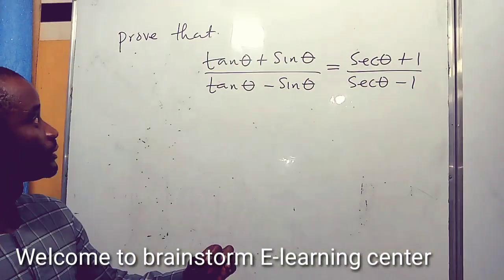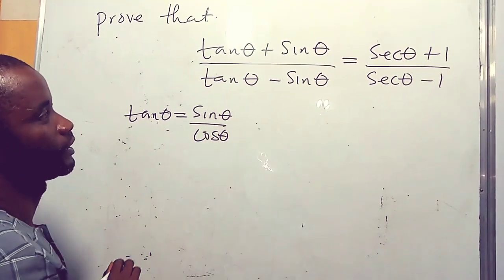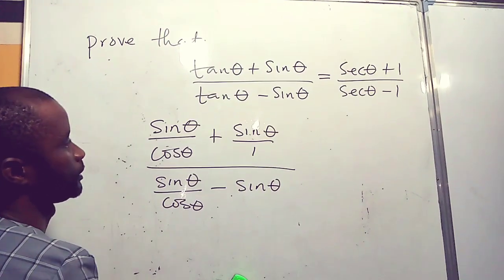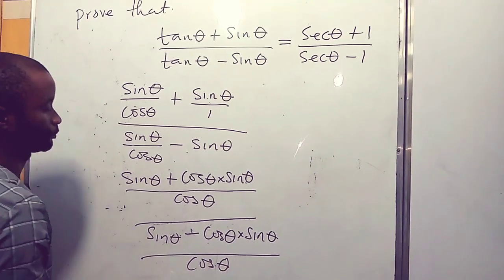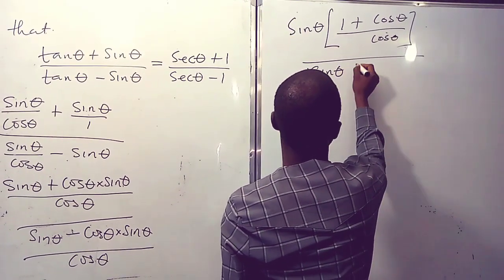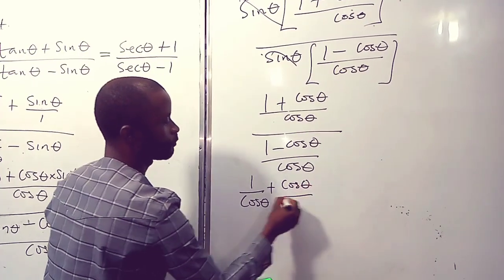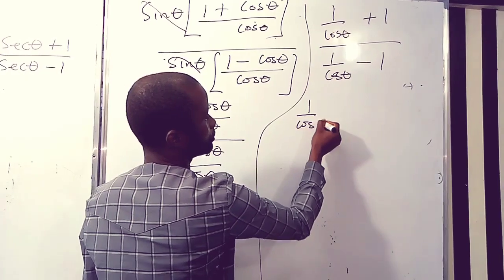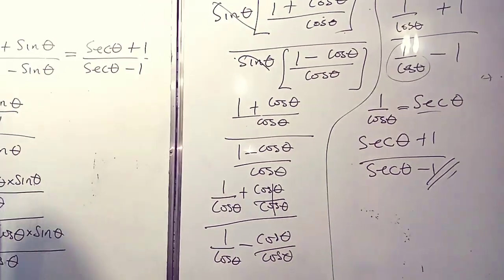Prove that (tan×+sinx)/(tanx-sinx) =(secx+1)/(secx-1)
In the video x represent tetta. Basic concept of trigonometric Function is use in proving the Trigonometric equations.
Feel free to interact.
Drop comments.